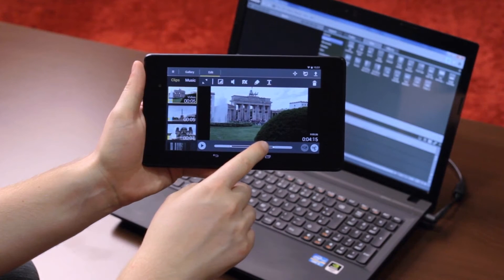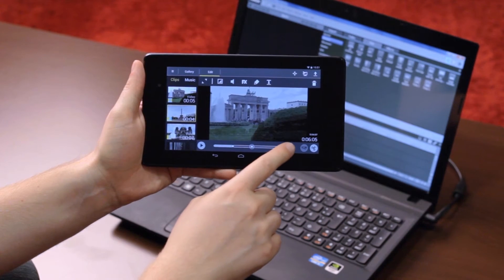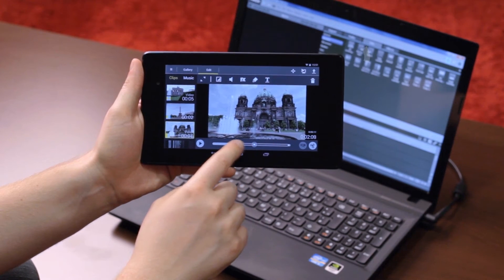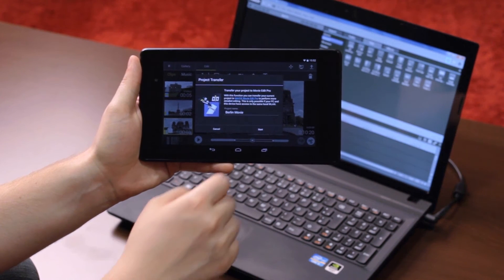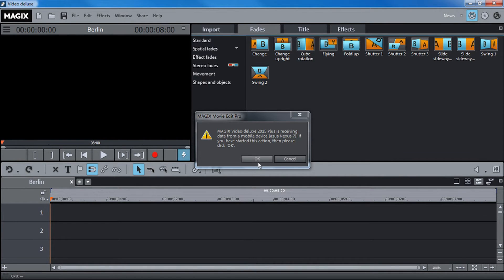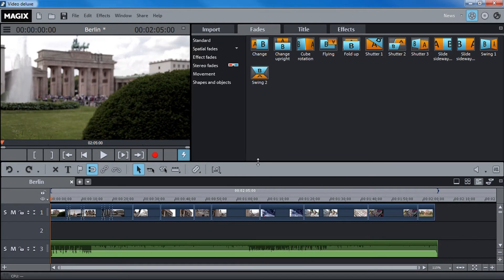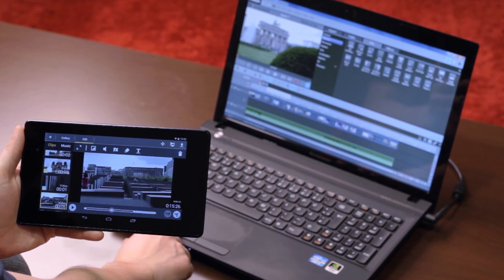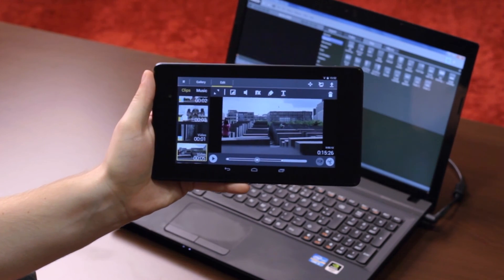MAGIX Movie Edit Pro 2016 –Transfer projects from tablet to PC tutorial (INT)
Tutorial content: Load, sort and cut your video recordings with Movie Edit Touch on your tablet. You can then later transfer the Movie Edit Touch project to Movie Edit Pro on your computer and continue editing it.